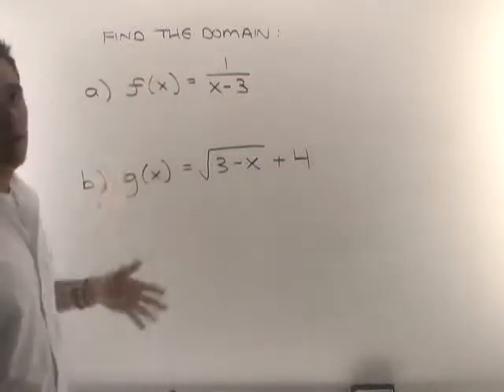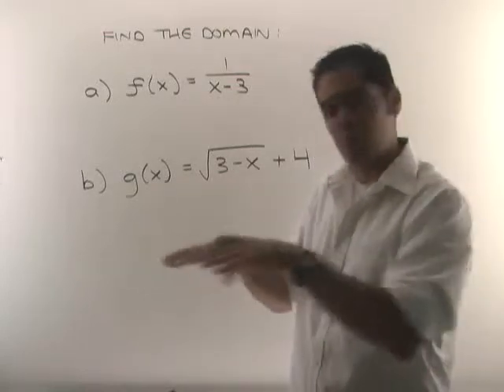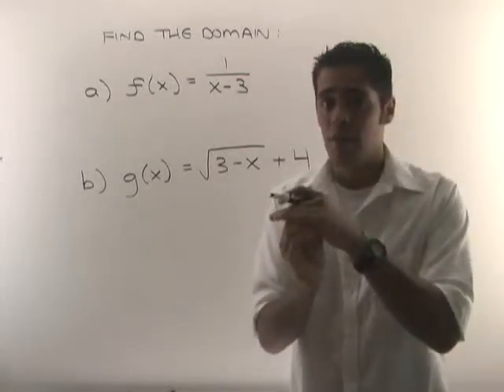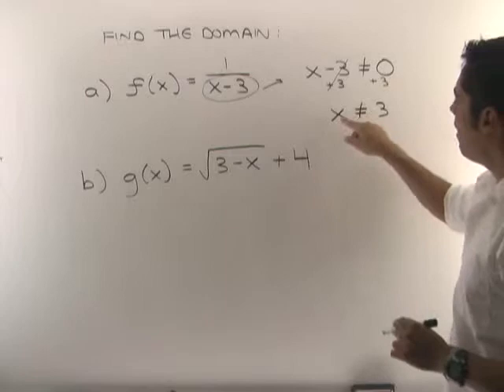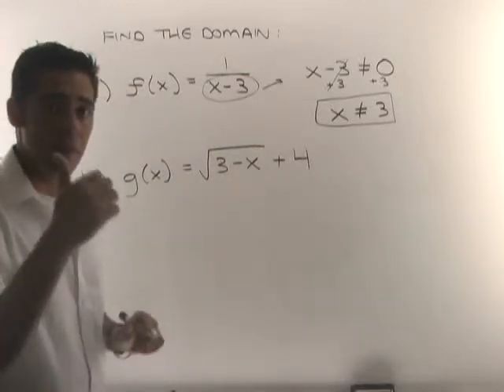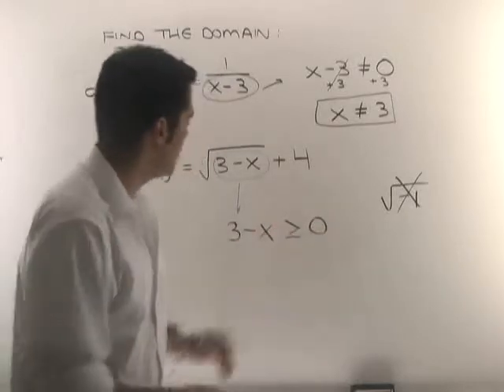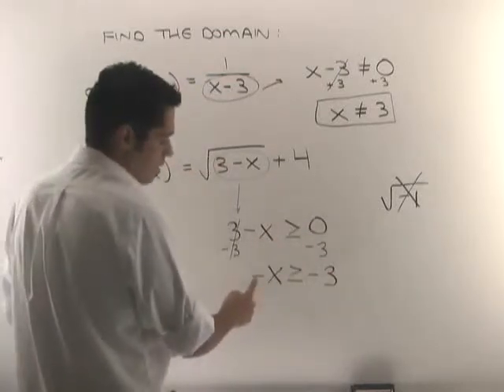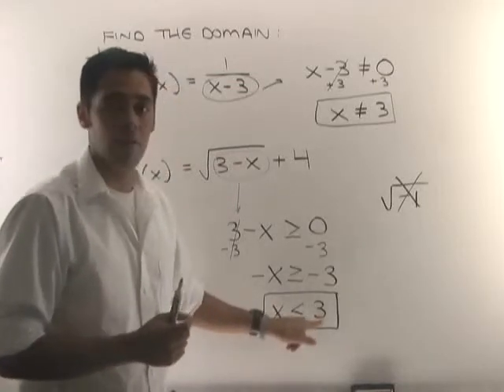1314 1 2 Domain A